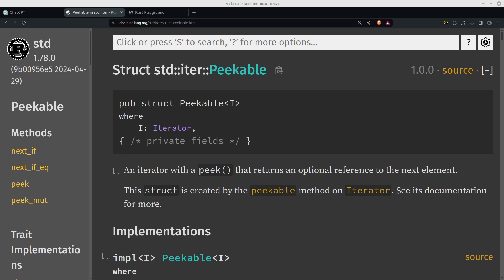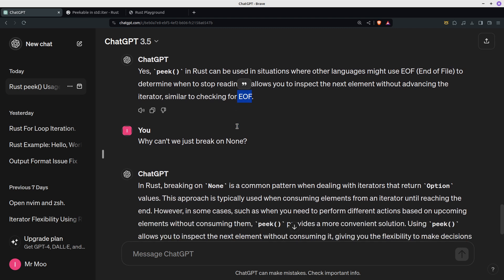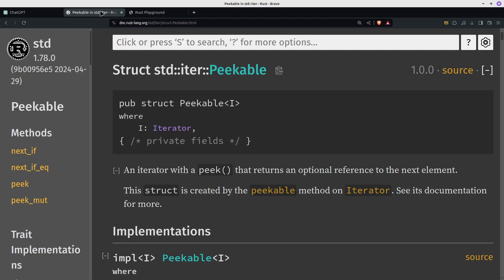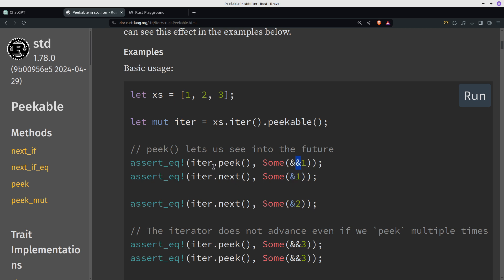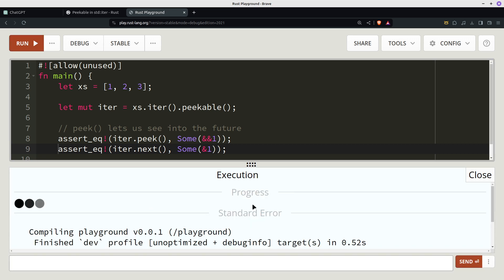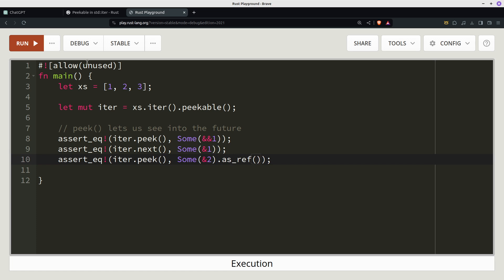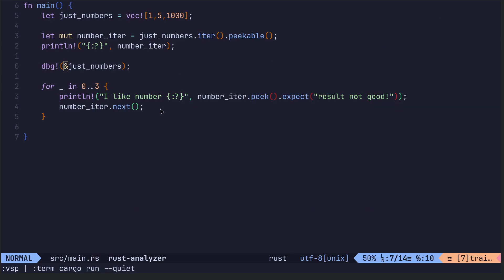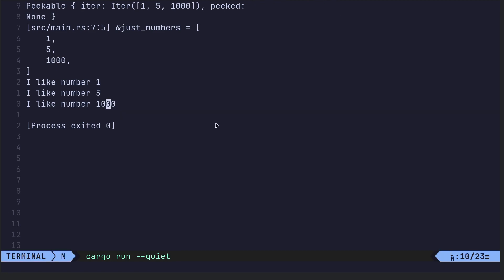Peek and Peekable | Rust Language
Using peek() allows you to inspect the next element without consuming it, giving you the flexibility to make decisions based on future elements before advancing the iterator. I show some code and refer to an example which uses peek to check for EOF.

Note : when you call methods that consume the iterator, such as next(), collect(), or for loops, the iterator itself needs to be mutable.

e.g.  let mut iter = config_lines.iter().peekable();

Sources : I've used Official Rust docs, "Rust in a month of lunches" book (Dave Macleoad), and chatGPT!